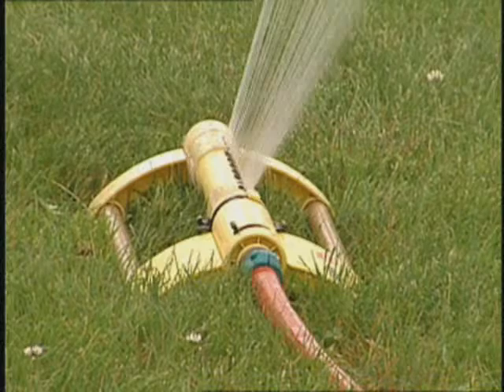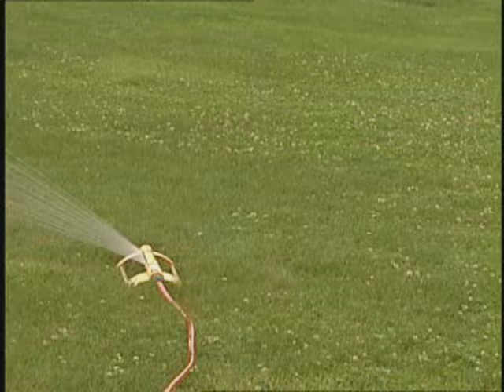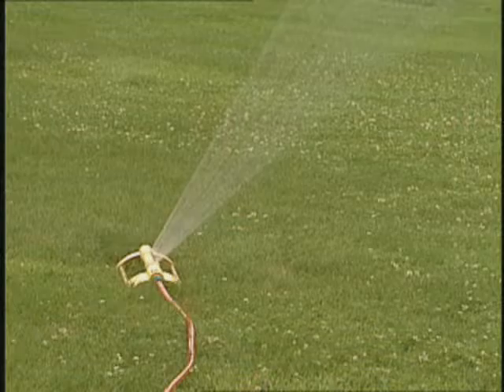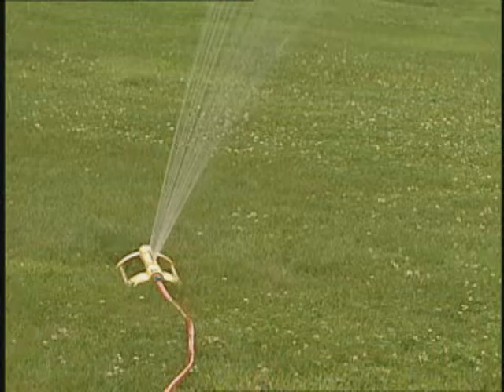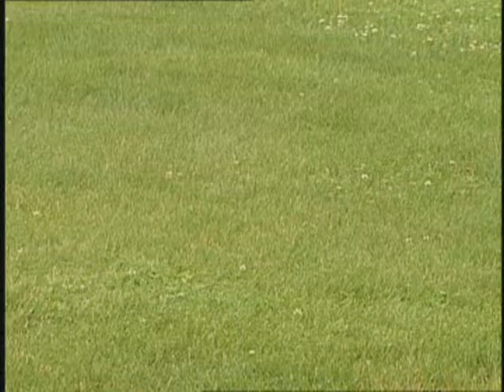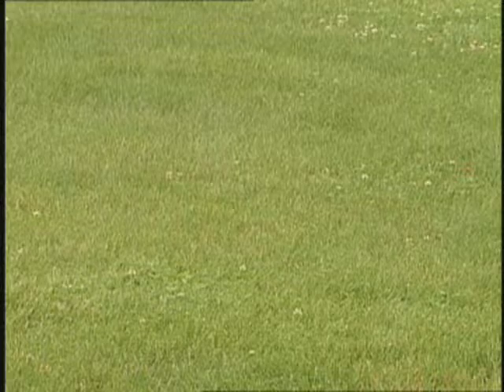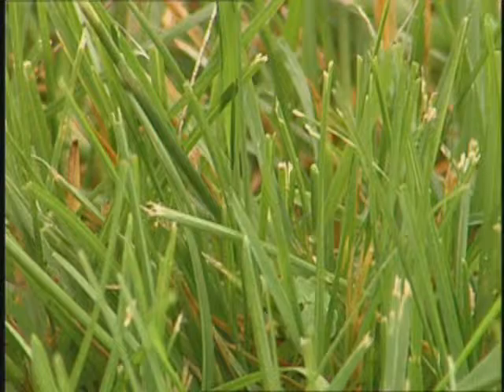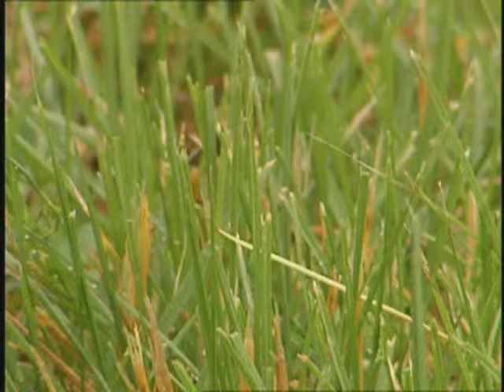Gardening in the Zone: Lawn Watering Basics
Richard Jauron discusses the proper way to water your lawn.